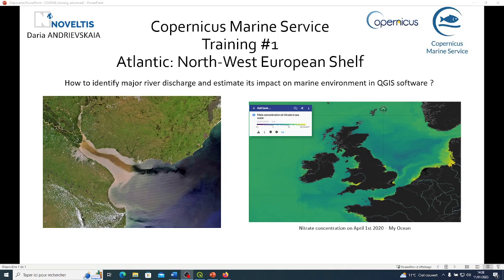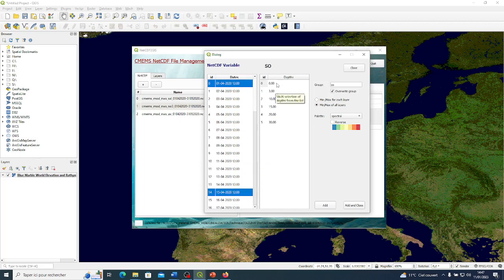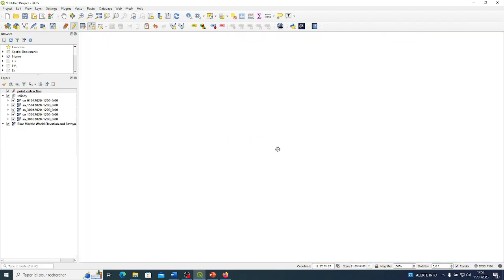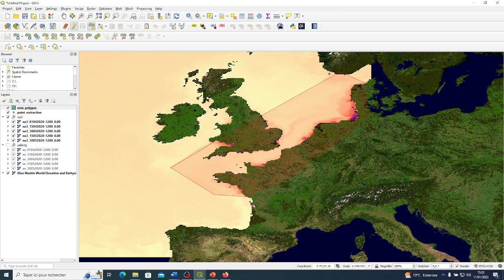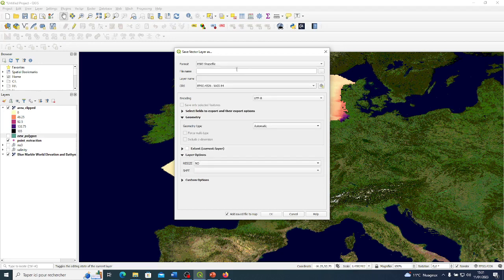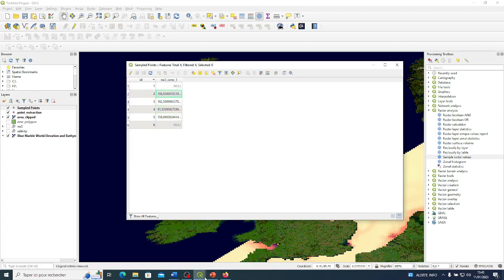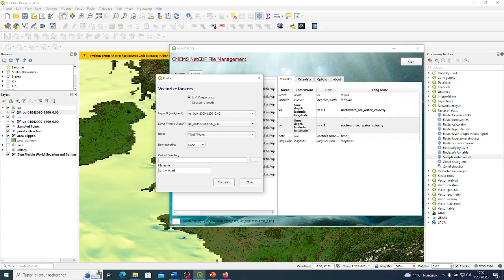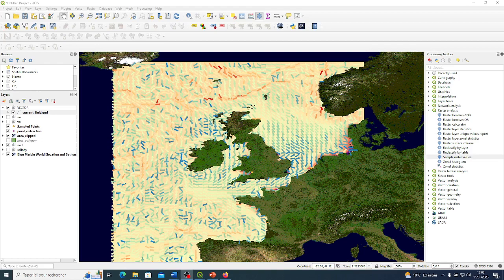MarineData4NWS 2023 - QGIS Tutorial - Advanced level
TOPIC: How to identify major river discharge and estimate its impact on marine environment in QGIS software